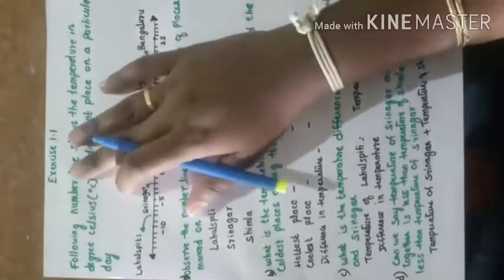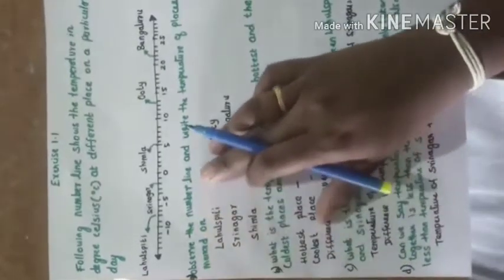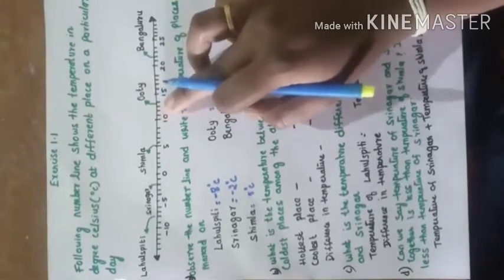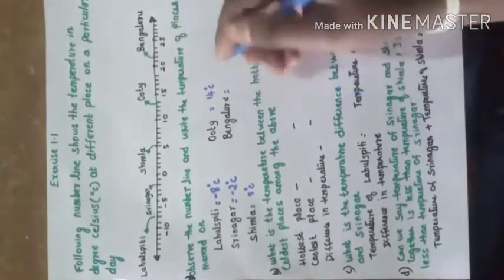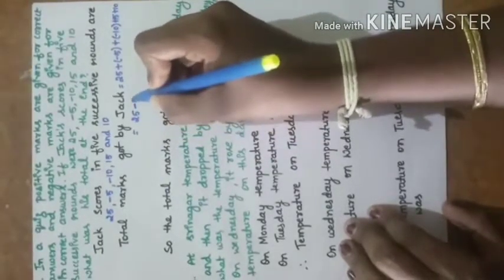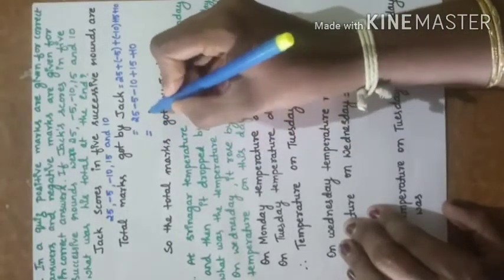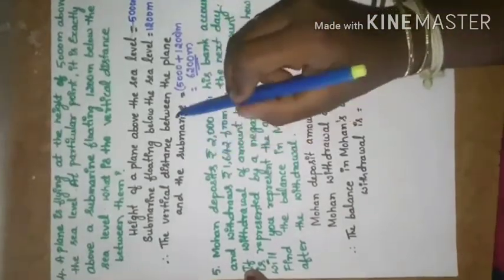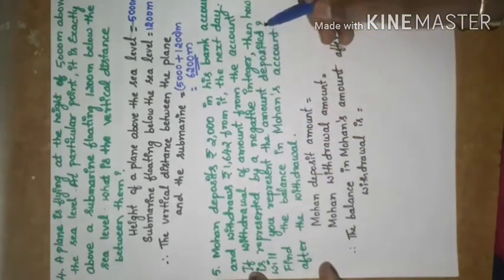Integers (part 2) 7th maths